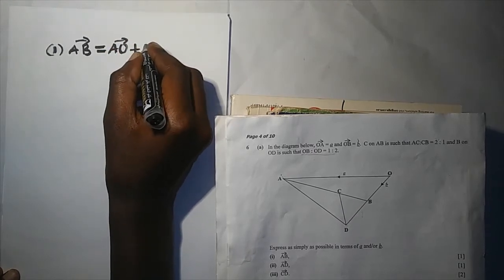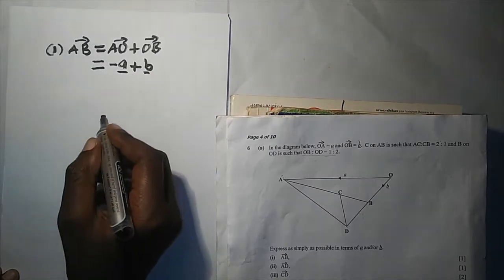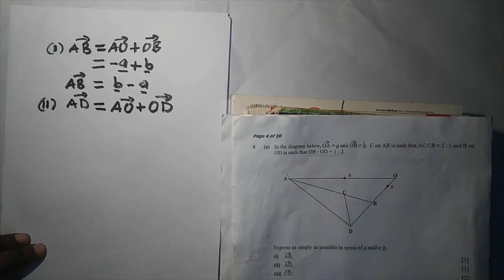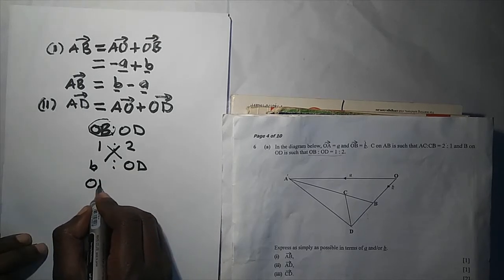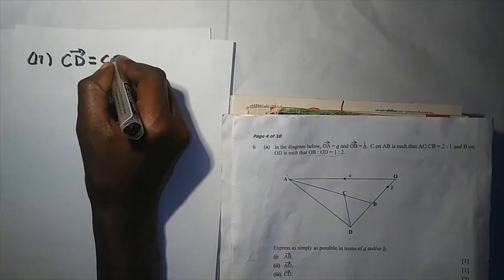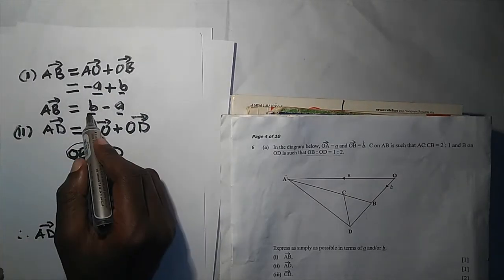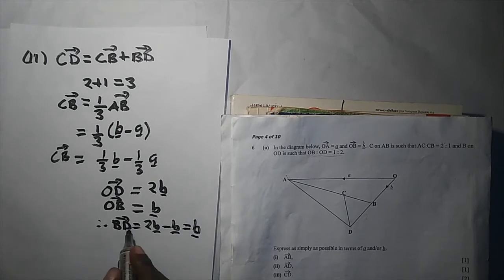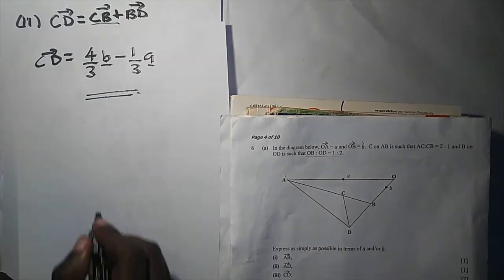Lesson:Vector Geometry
In this lesson, you will learn how to apply vectors in real life. You will also learn to find questions in vector Geometry.

Topic:Vectors